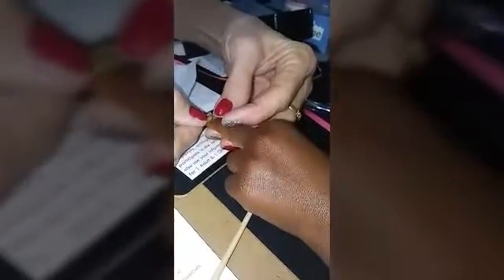A special viewing of beauty and the best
Girls day to see princess belle